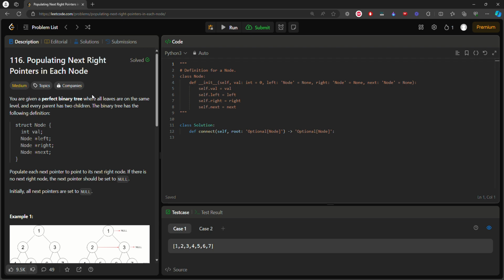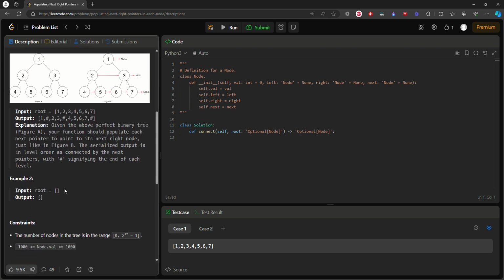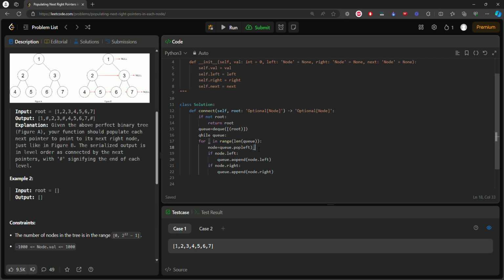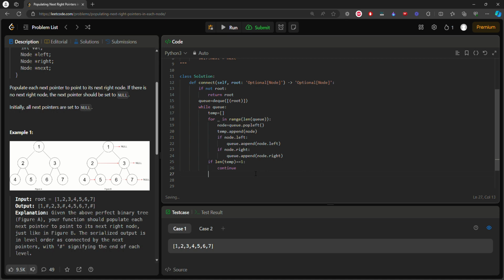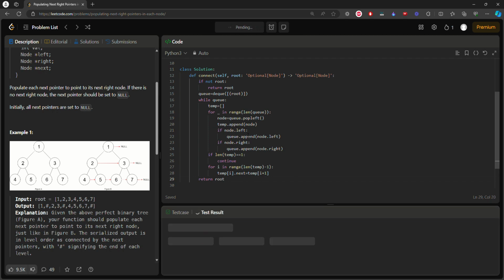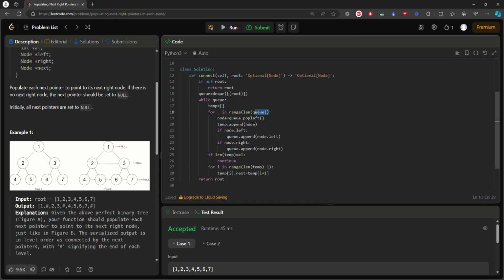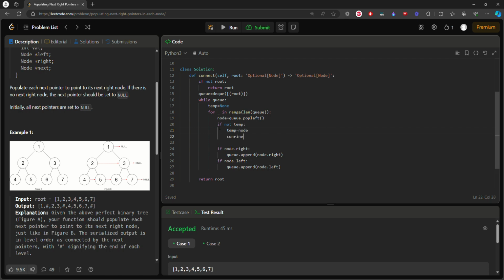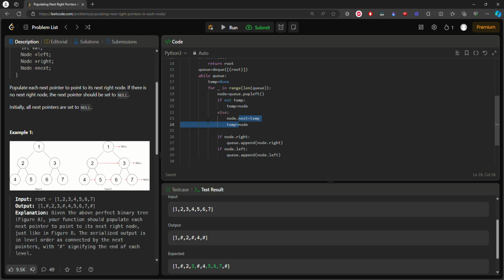Populating Next Right Pointers in Each Node